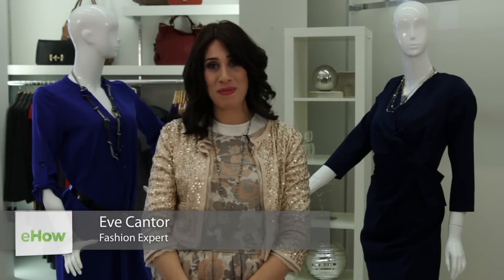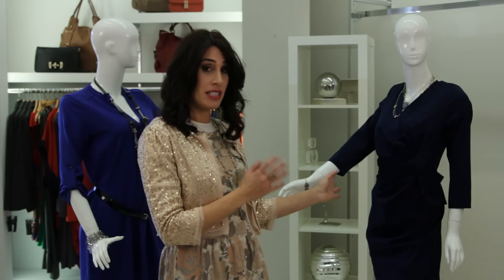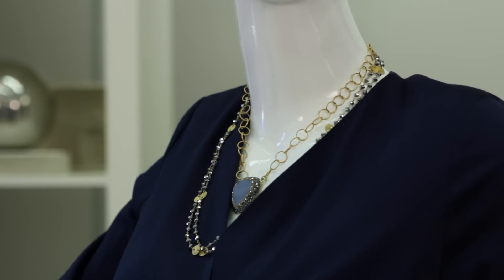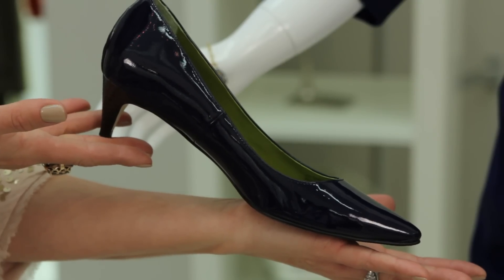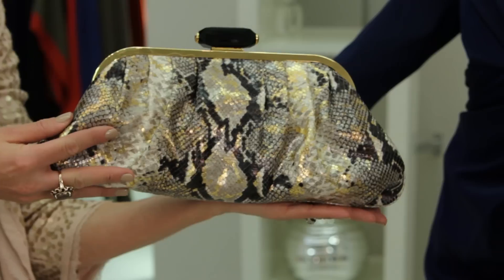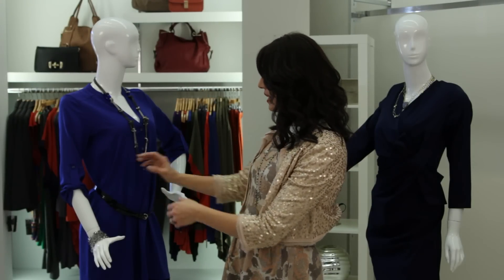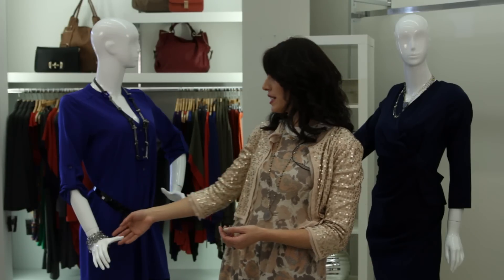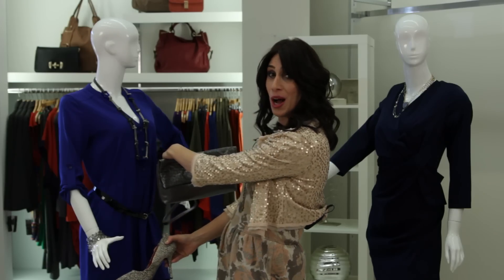How to Accessorize a Navy Dress : Fashion & Style Tips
Accessorizing a navy dress is a really great way to give your outfit a whole new look and feel. Find out about the ways in which you can accessorize a navy dress with help from a lifelong fashion industry professional in this free video clip.

Expert: Eve Cantor
Bio: Eve Cantor has been in the fashion industry her whole life.
Filmmaker: Andrew Waffenschmidt

Series Description: Keeping up with the latest fashion trends isn't just a great thing to do with regards to buying new clothes - it can also help clue you in on how to breath life into the clothes that you already have. Get fashion tips with help from a lifelong fashion industry professional in this free video series.